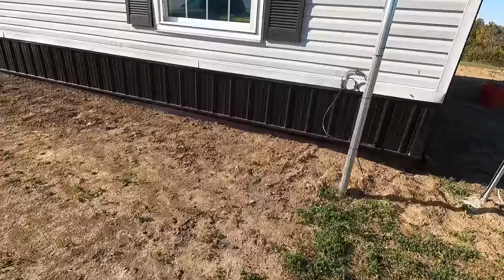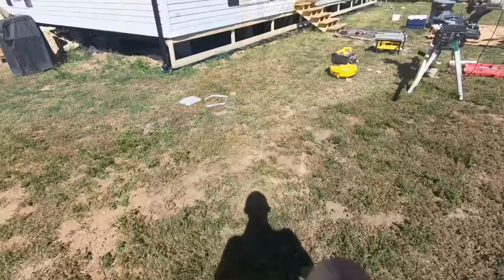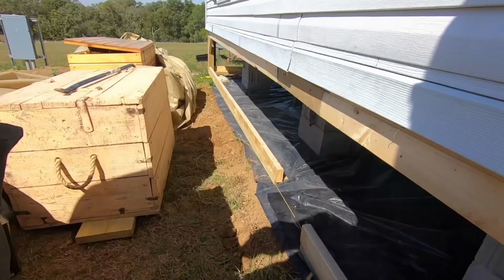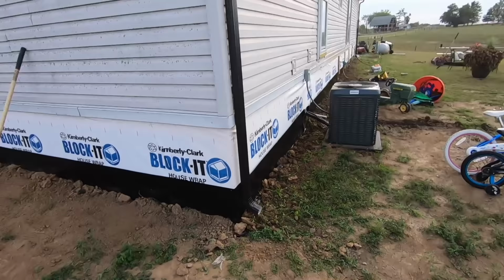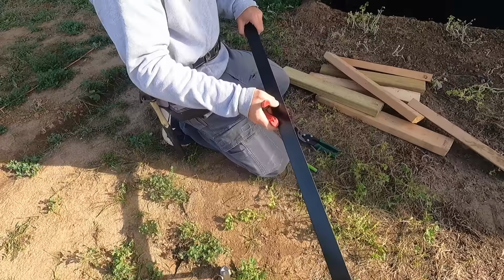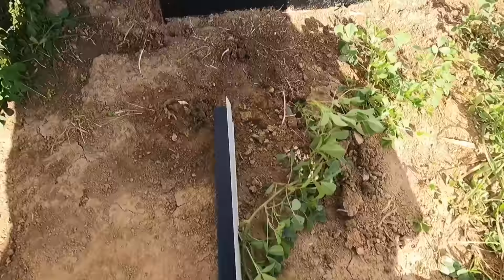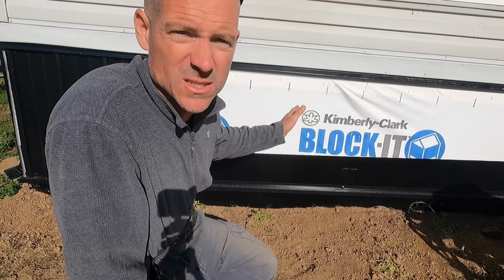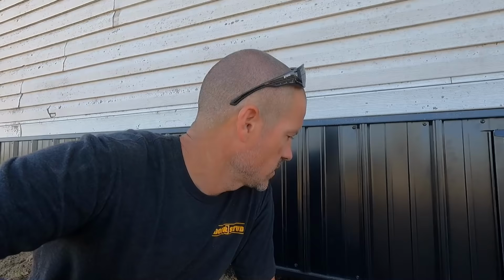Mobile Home Trailer Skirting | Rodent Proofing